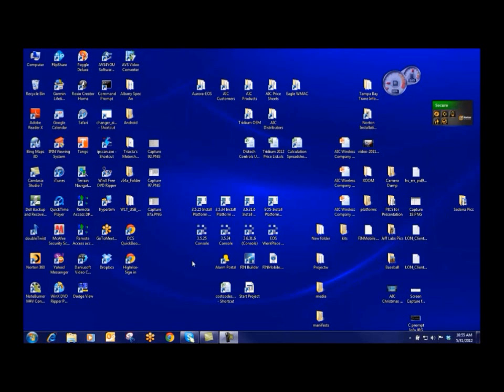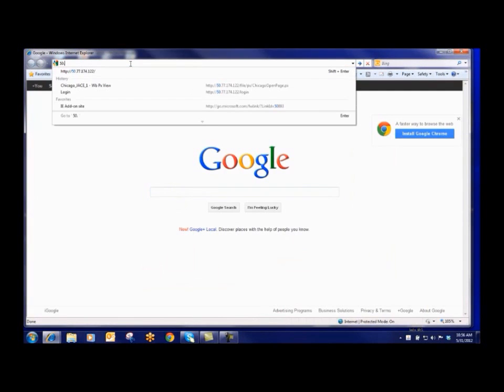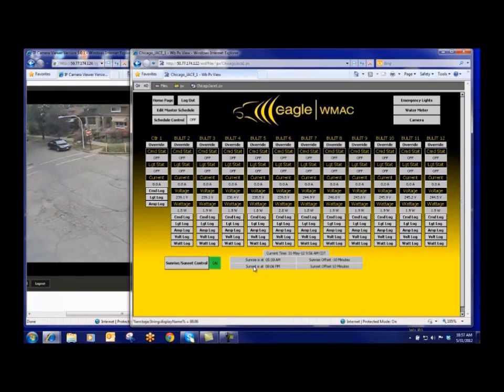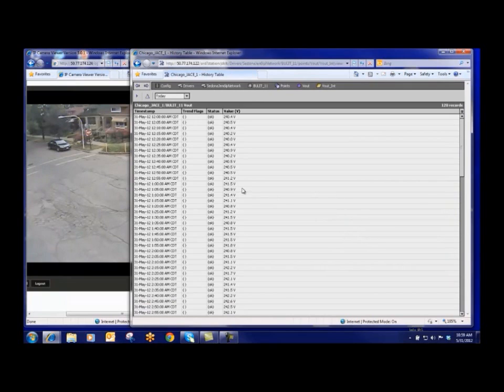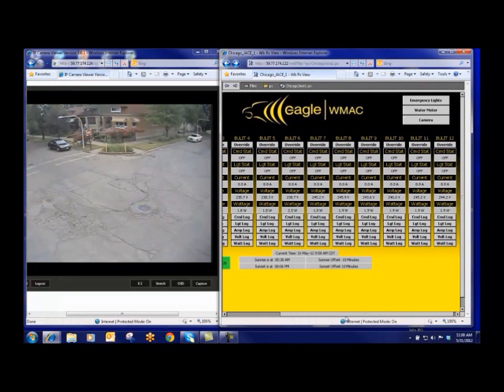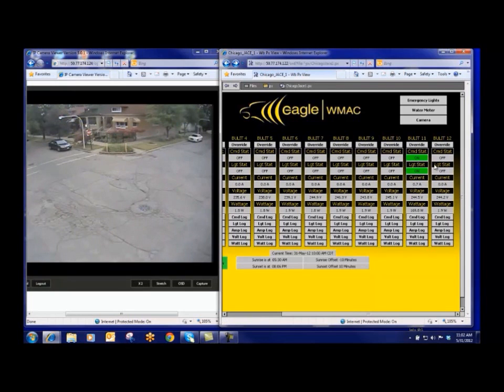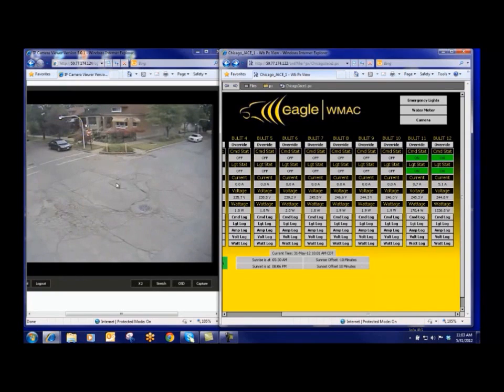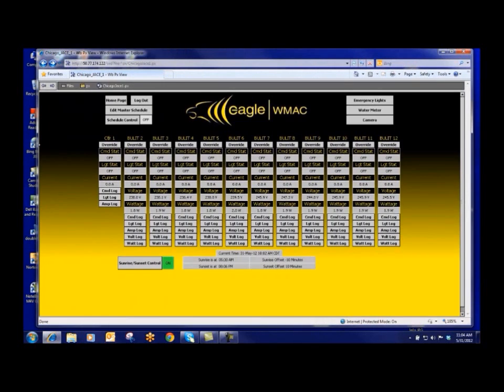Wireless Controls Inc. Street Light Demo